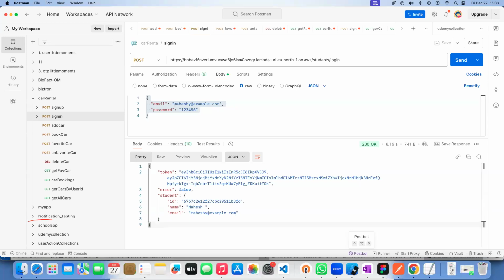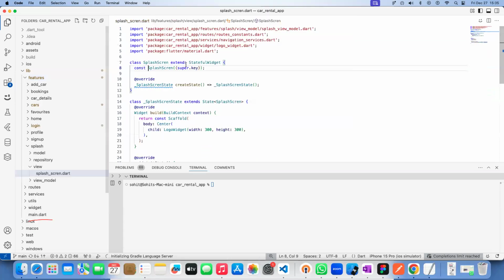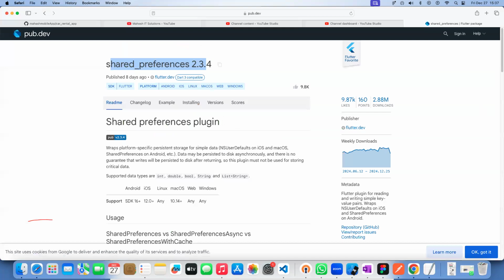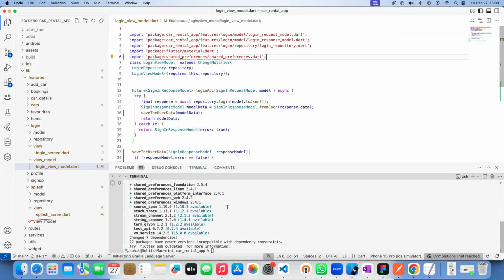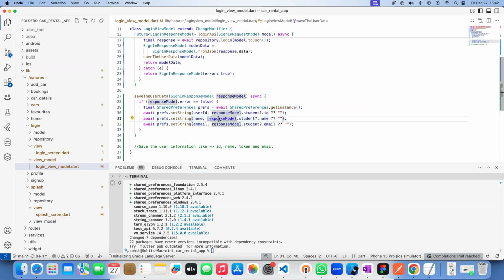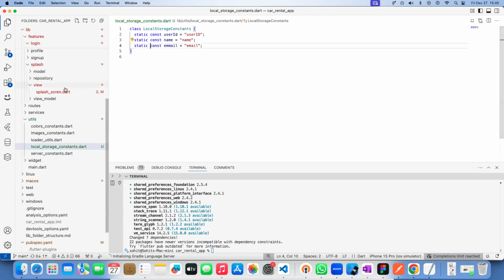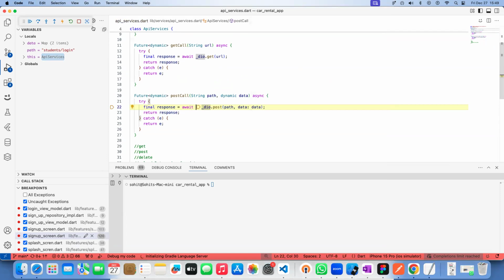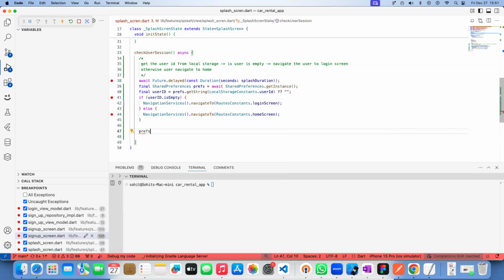Car Rental App Part 21 | Verify User Session | shared_preferences | Save Data in Local